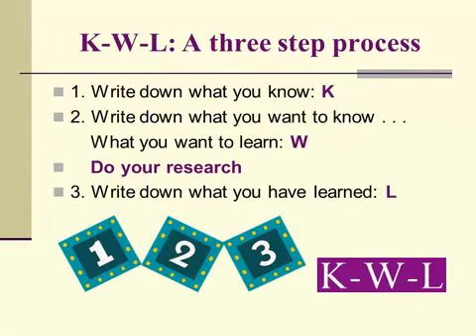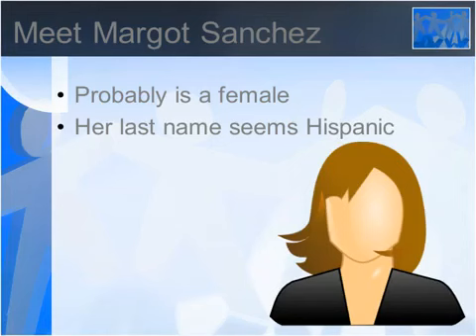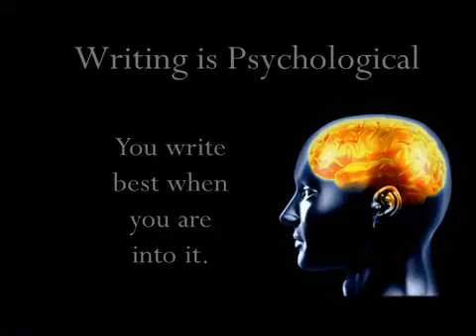How to write a good report